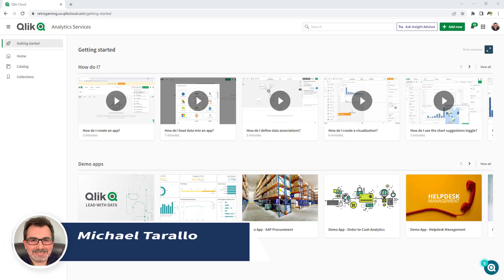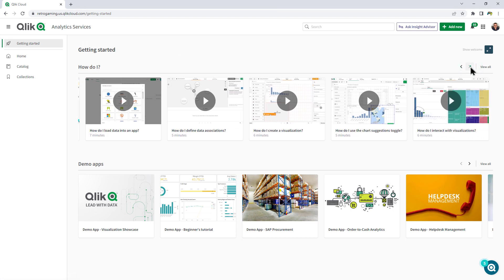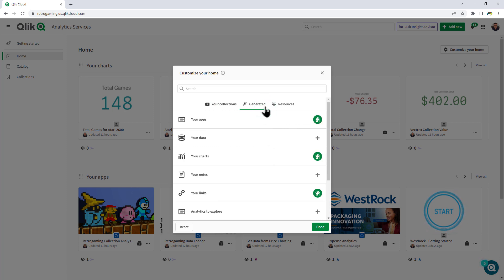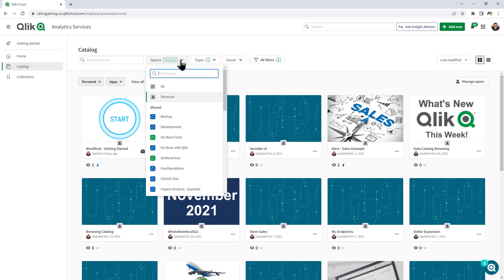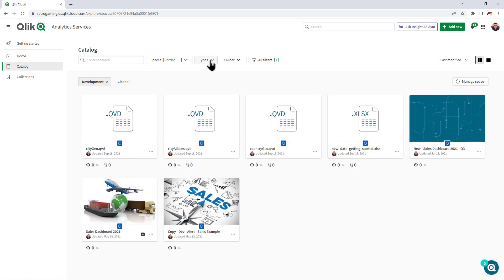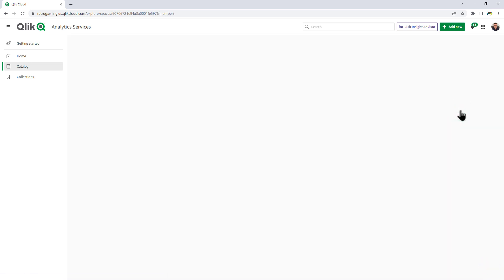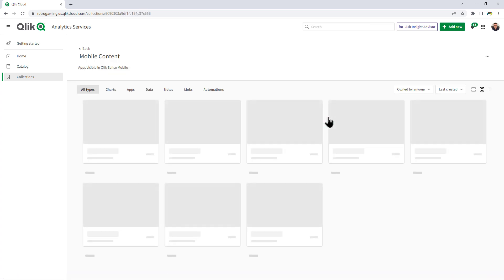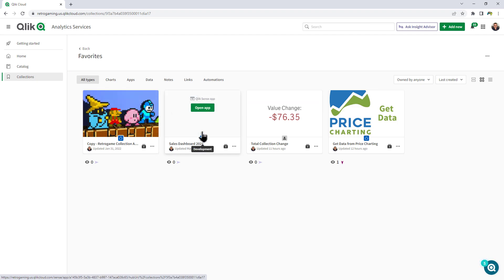New Qlik Cloud - (Qlik Sense SaaS) Hub UI Change - Quick Demo - Navigation Panel Update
Coming Soon! This video quickly shows you some user interface changes to the Qlik Cloud Hub asset navigation that are coming to the Qlik Active Intelligence platform. The panel will  be moved from the top, to the left-hand side and is now consistent across the entire user experience. The SPACE selector has been removed and is now available under CATALOG as a filter option. Easily navigate to helpful resources under Getting Started, personalize your view under HOME, access, search, explore your analytics assets in the CATALOG and view your group assets under COLLECTIONS.